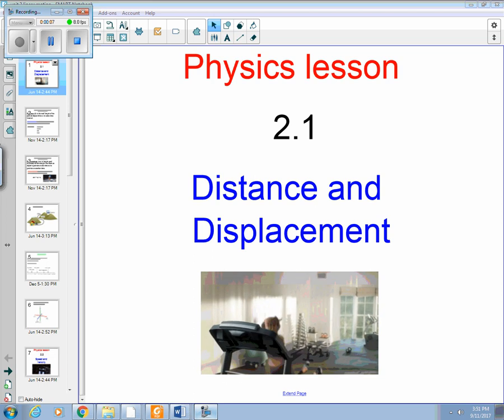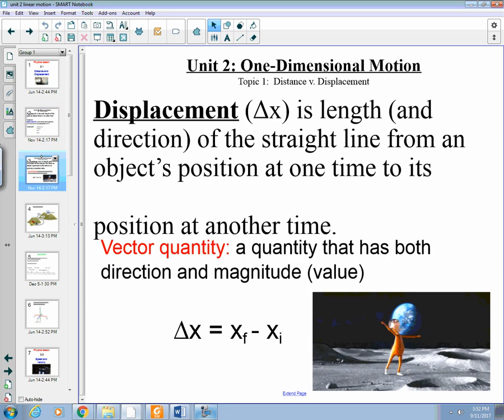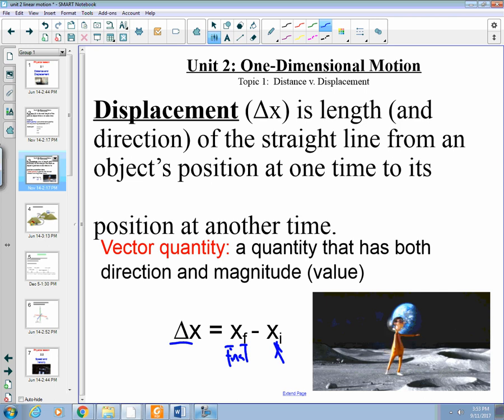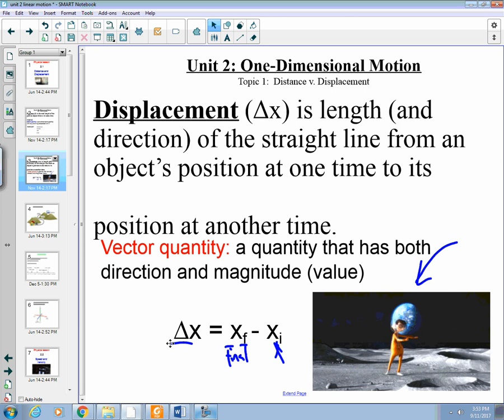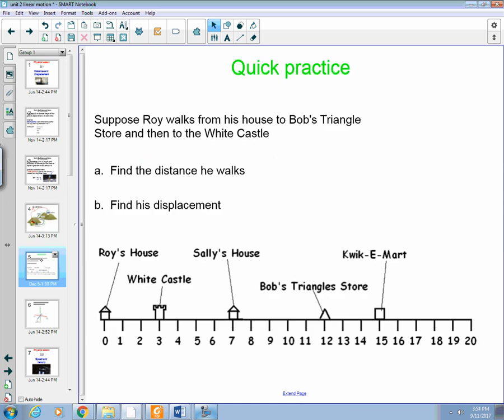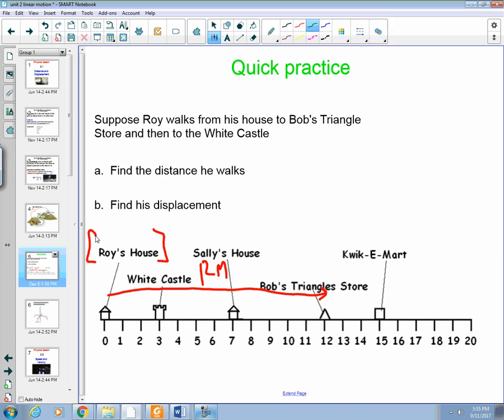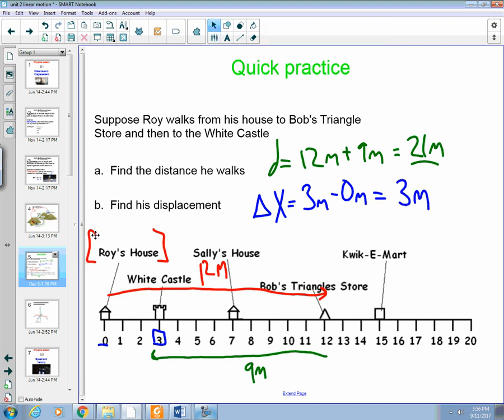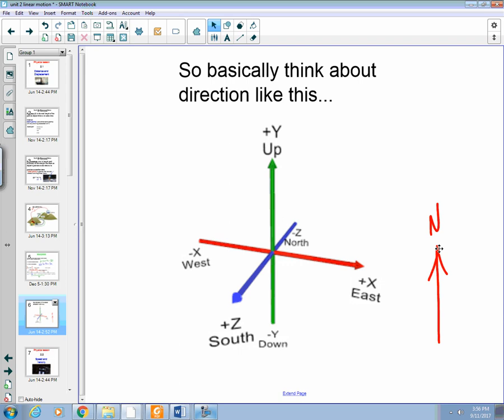2.1 direction and displacement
direction v. displacement and many um yeah comments